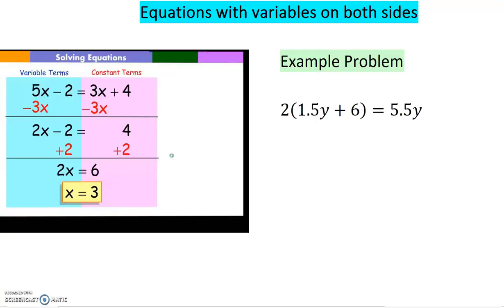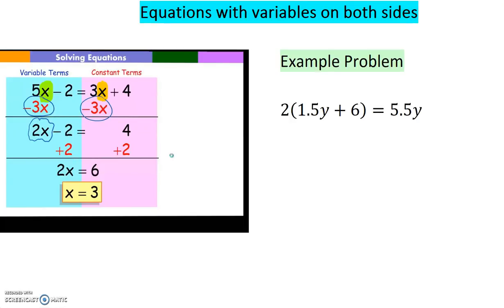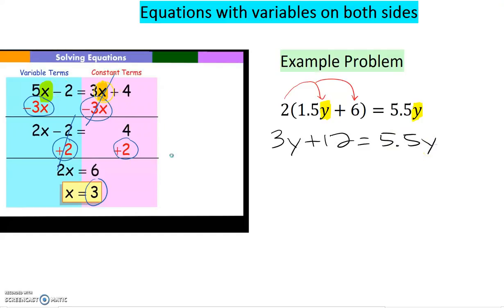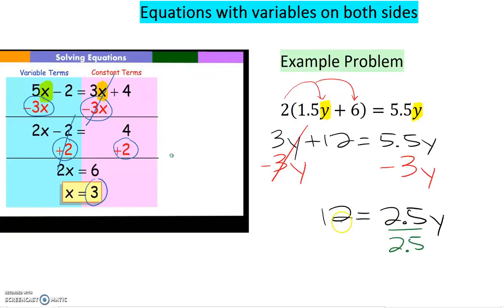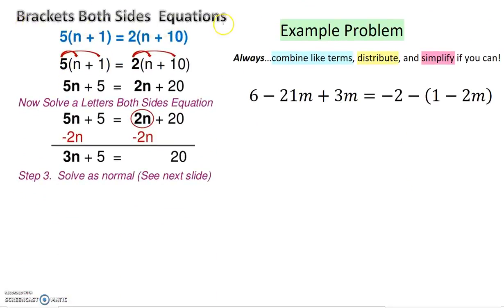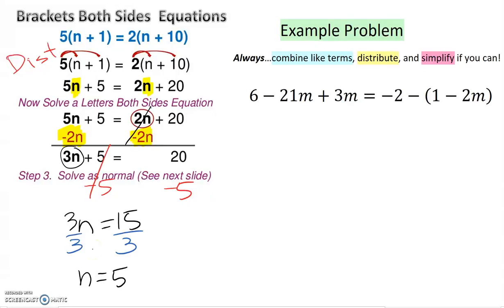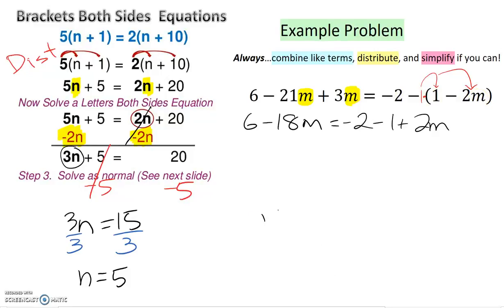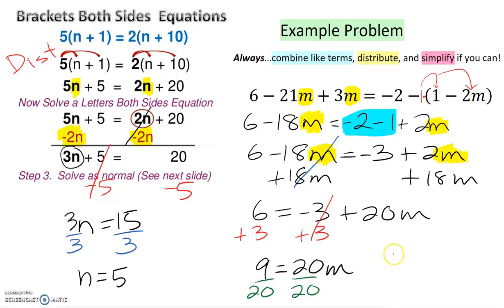2-4 Solving Equations w Vars on Both Sides of the Equal Sign